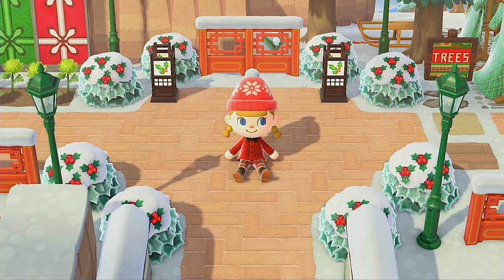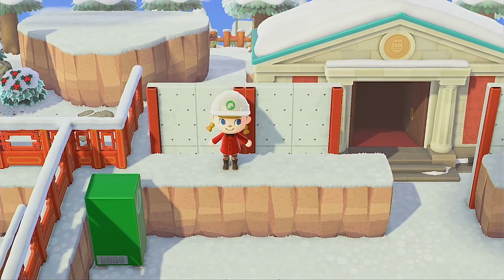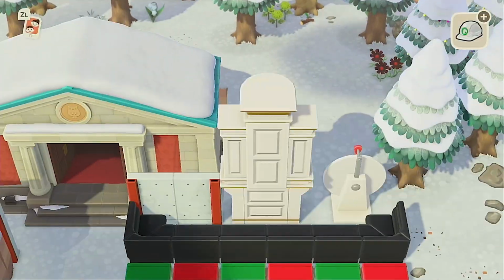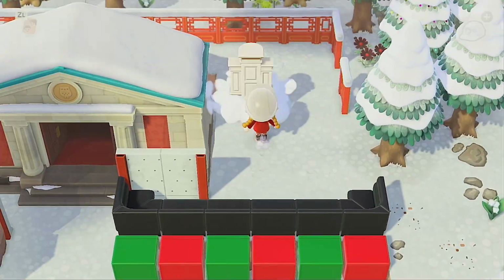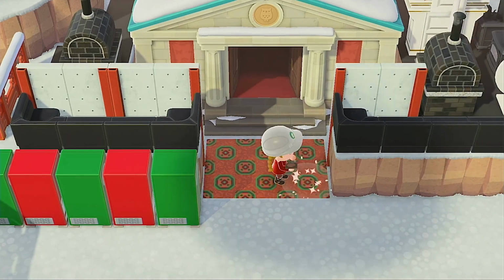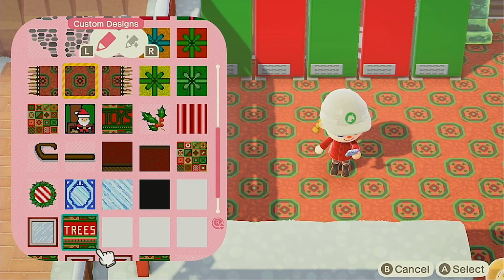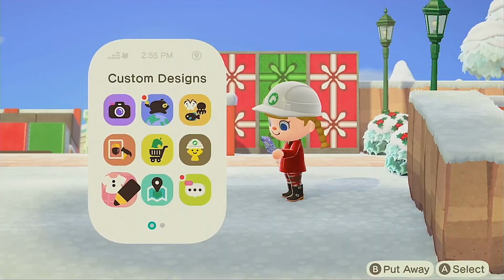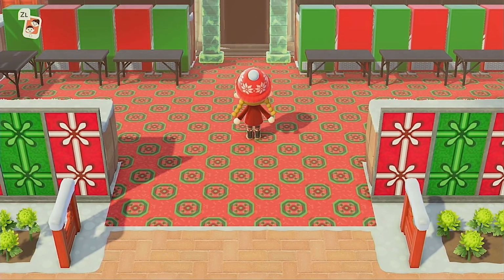Santa's Toy Workshop Speed Build, Part 1, Creating Christmas Island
Episode 13

For season two of the Island Designer Series I am creating a Christmas themed island. Each video this season features a speed build of a different area of this island.

My ISLAND DESIGNER SERIES is a multi-video season showcasing the steps I take to rebuild a new theme on my island. Season one was the steps I take to flatten and transition an island theme. All other seasons are focused on building up each new design.

For patterns used in this build you can access my creator ID: MA-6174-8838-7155.